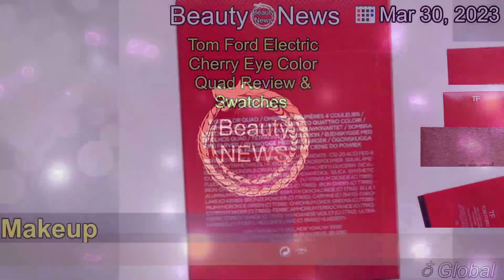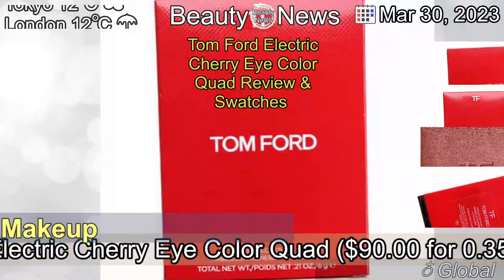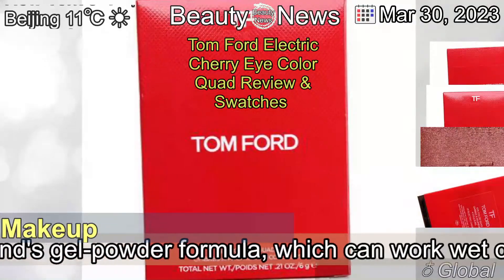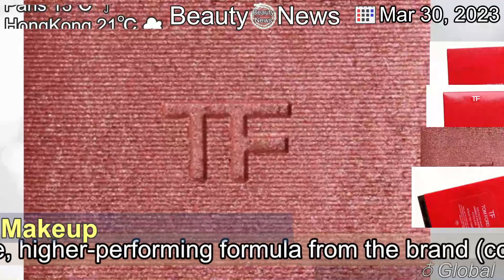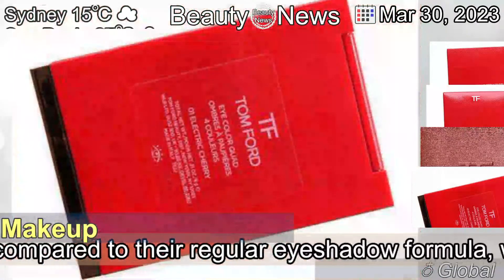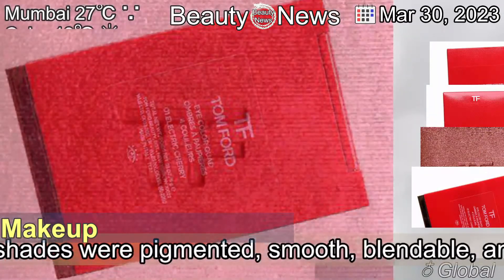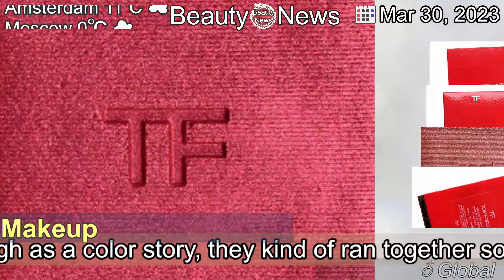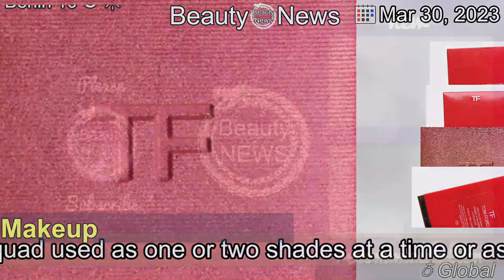[Latest]Tom Ford Electric Cherry Eye Color Quad Review & Swatches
[Contents]
Tom Ford Beauty Electric Cherry Eye Color Quad ($90.00 for 0.35 oz.) features the brand's gel-powder formula, which can work wet or dry, and often is a more reliable, higher-performing formula from the brand (compared to their regular eyeshadow formula, which can be more of a hit or miss). All four shades were pigmented, smooth, blendable, and long-wearing, though as a color story, they kind of ran together so it would be a better quad used as one or two shades at a time or as a complementary palette with other palettes you own.